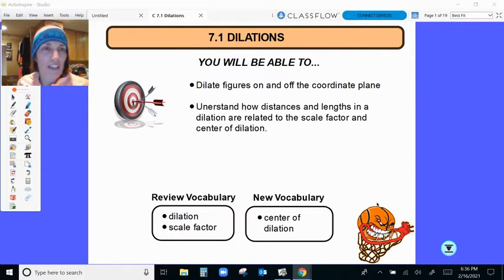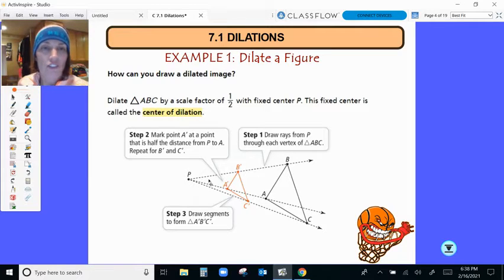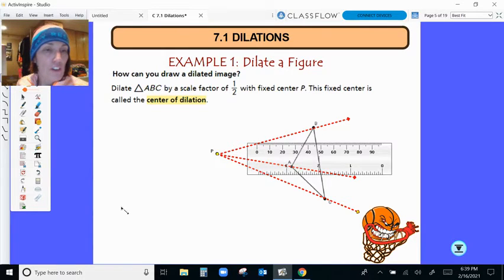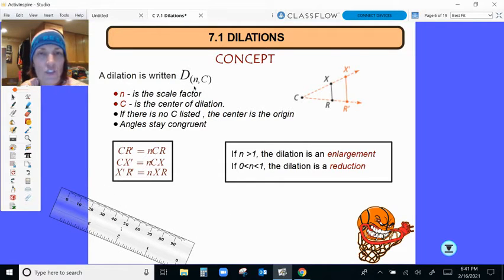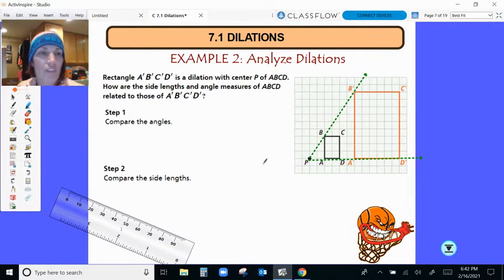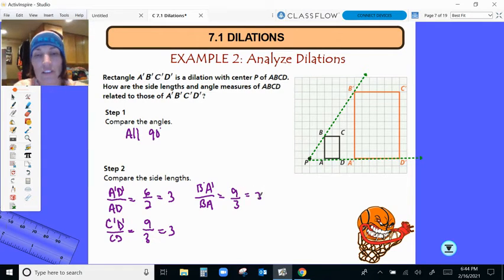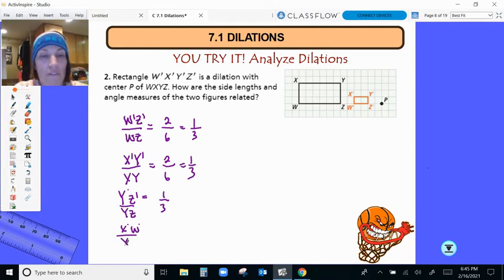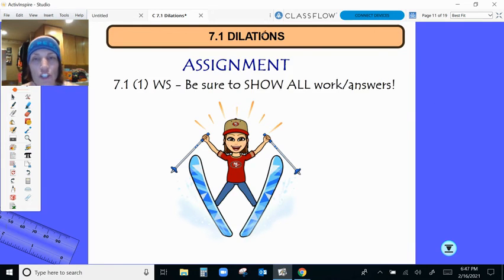GEO: 7.1 (1) Dilations and Scale Factors